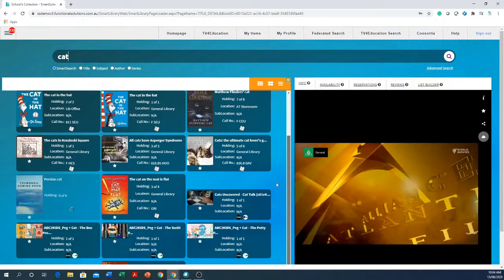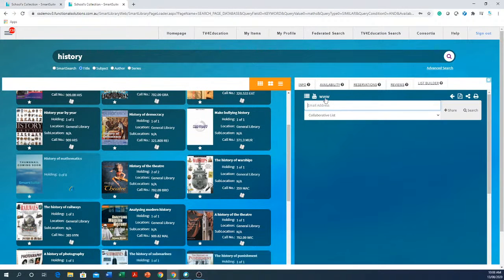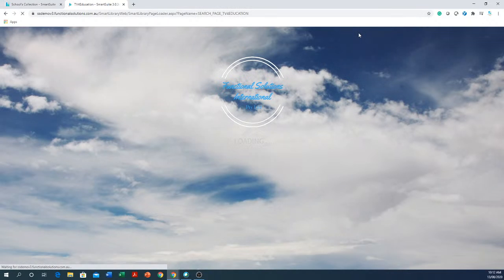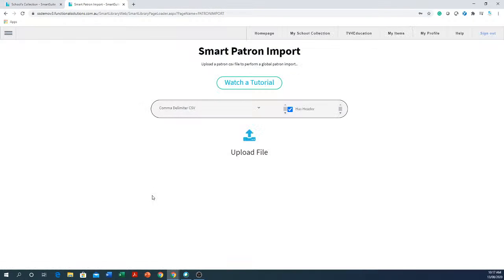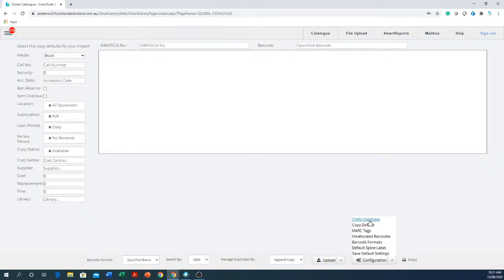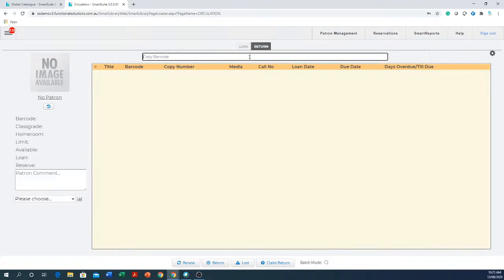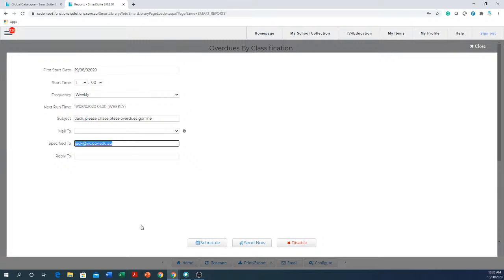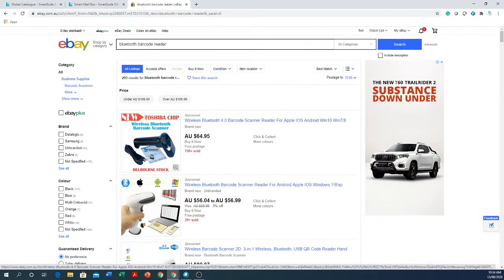Introduction to SmartSuite, 13/08/2020